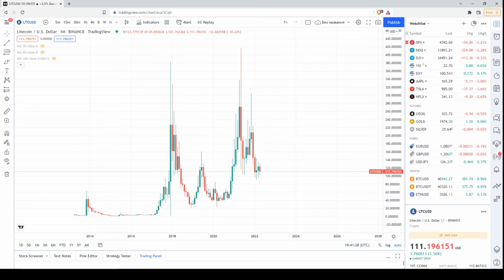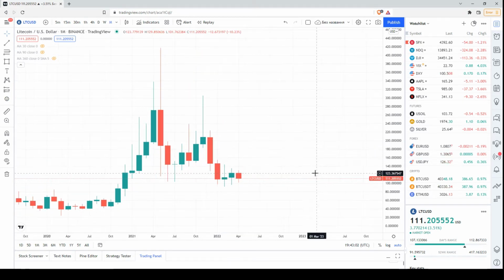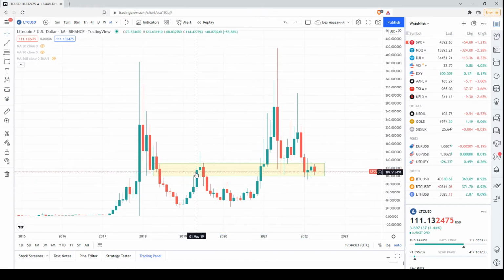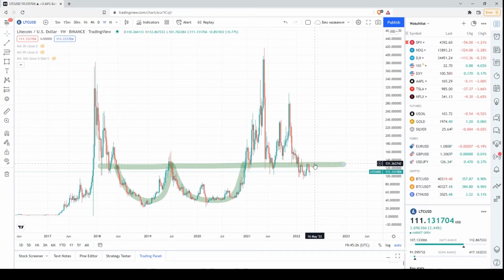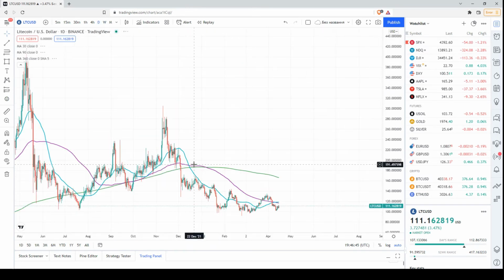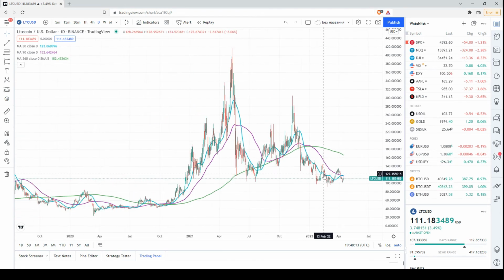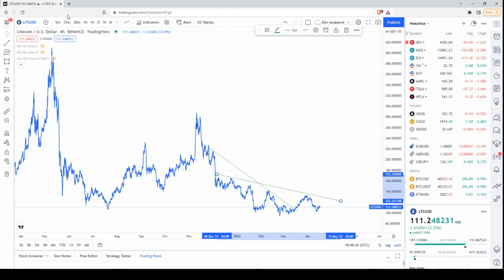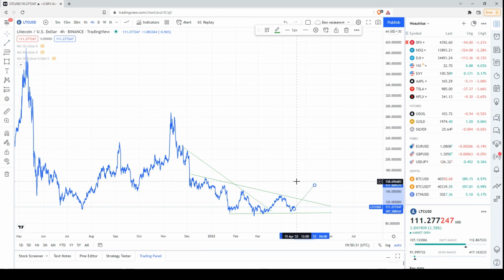Technical Analysis: Litecoin (LTC/USD) | 15.04.2022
Today, I analyzed the price chart of Litecoin (LTC/USD) in detail, by using Technical and Candlestick analysis in different time frames.

**Important!